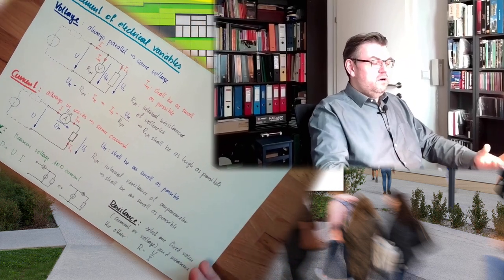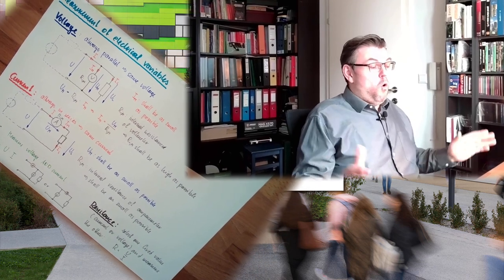MT 32: Electrical Variables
The base of nearly all measurments nowerdays are the measurements of electrical variables. How this has to be done is explained in this video.